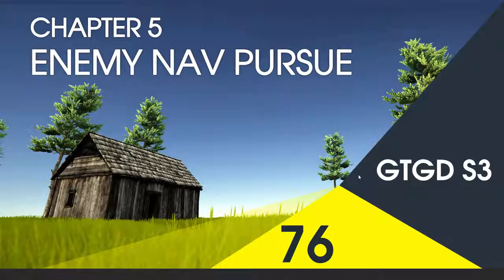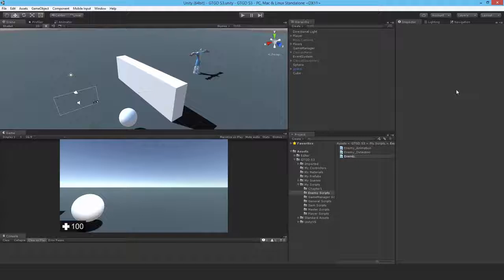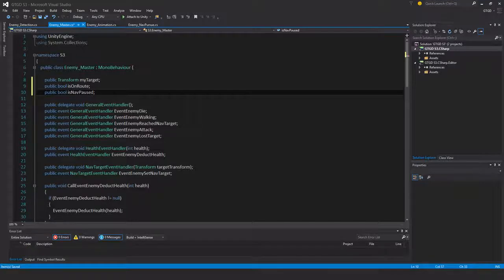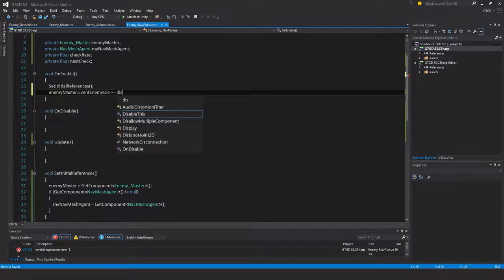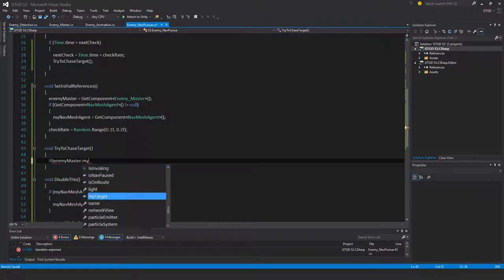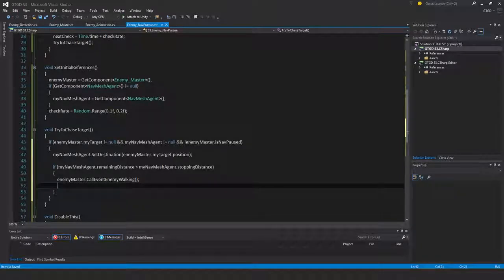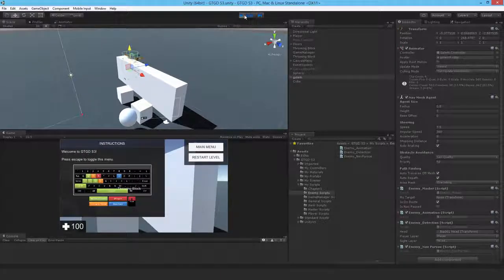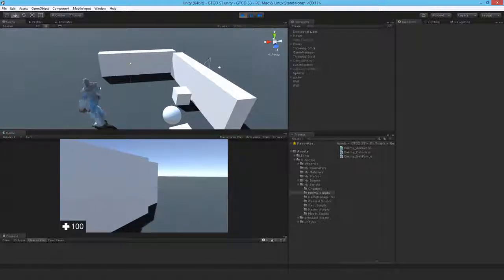76 Enemy Nav Pursue Unity 5 Advanced FPS Tutorials